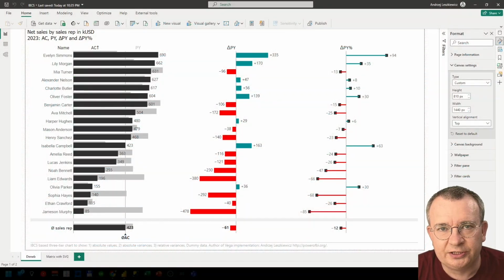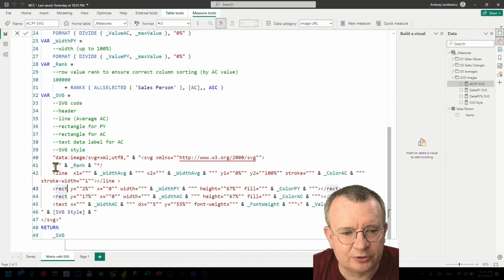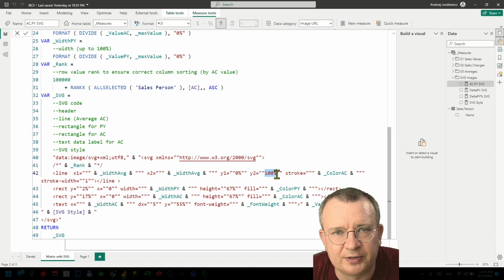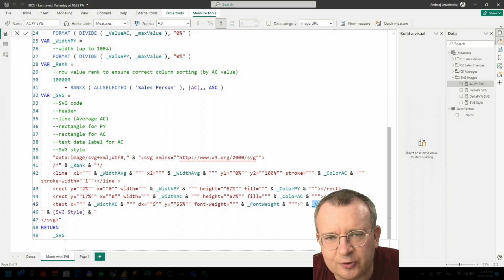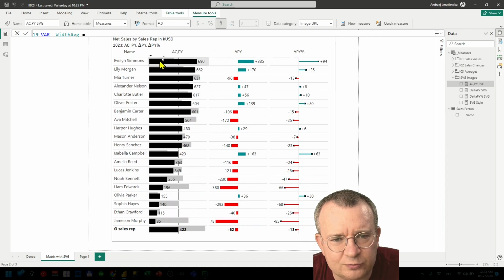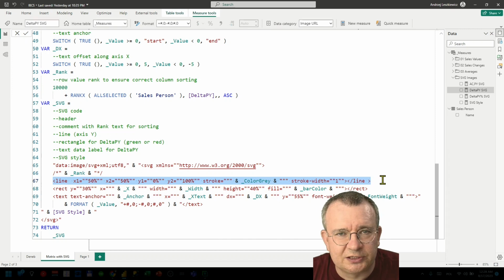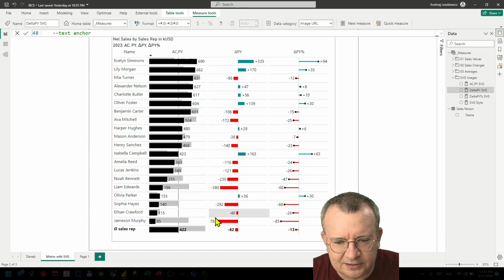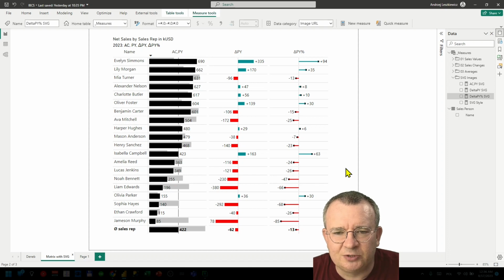Want to Upgrade Your Power BI Matrix into an Advanced IBCS Style Data Visualization? Here's How!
In this video, I explain how to create an advanced visualization based on the International Business Communication Standards (IBCS) using just the native matrix visual in Power BI. There's no need for the Deneb custom visual or Vega and Vega-Lite coding. I'll demonstrate a few simple DAX measures that can transform a basic matrix into an advanced visualization, embedding three different charts within the matrix.

00:00 Into
00:11 Custom Deneb Visual vs Core Matrix Visual
01:00 This is not Deneb, just a Matrix
02:55 DAX Measures that generate SVG code for the charts
03:35 First DAX Measure: AC, PY chart
15:57 Second DAX Measure: ΔPY chart
22:58 Third DAX Measure: ΔPY% chart
25:07 Final Comments